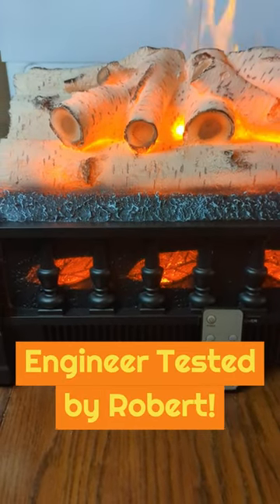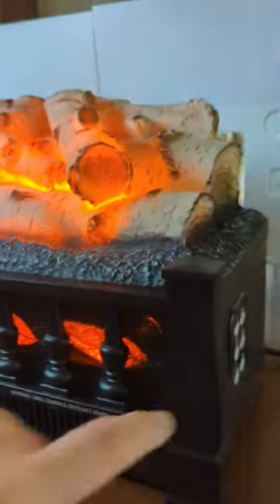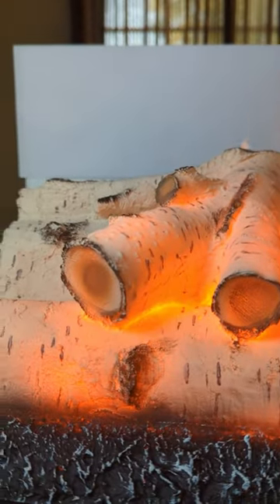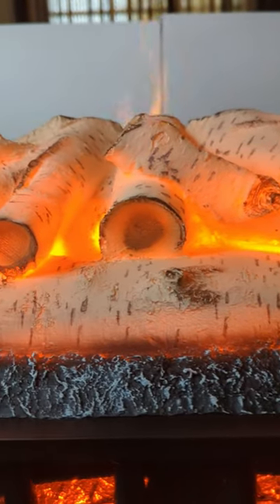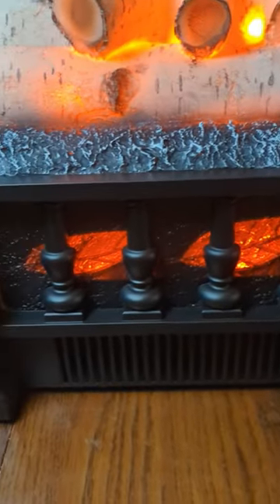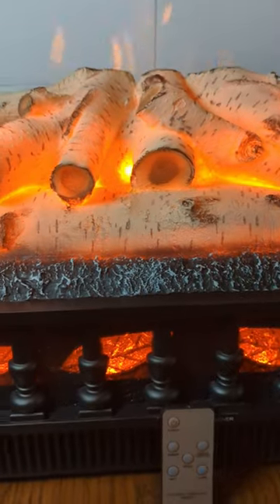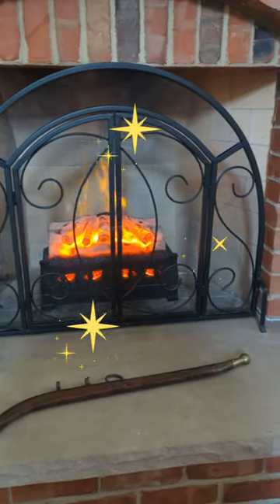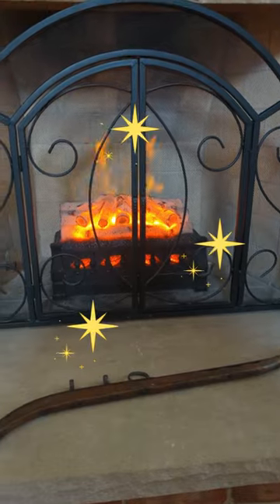COZY, Beautiful, Safe Electric Log Fireplace Insert with Heater!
ORDER Joy Pebble 21" Electric Log Fireplace Insert with Heater, Projected Back Flame, Ember, Logs, Remote Control

 Gets excellent customer ratings! The fireplace heater is ETL certified, built-in overheating protection to avoid Temperature too high!

    【Realistic flames and flames speed】Electric Fireplace 3D Log Heater five flame brightness, that Projects infrared heat up to 10 feet and to distribute warm air throughout the room,Adjustable 1-5 Level flame speeds Create a comfortable and warm atmosphere,Enjoy Flame Effect without Heat.
    【Upgraded design & easy to use】Compared to other electric log, this fireplace Heater has Realistic Ember Bed with leaves decor and logs, electric fireplace inserts with Remote Controller and simple control panel, To adjust the heat temperature and flame color, While enjoying the warm atmosphere,The slight sound mode illuminates the bed of embers,without too bright flames affect sweet dreams.
    【2 heating modes, 30s fast heating】Our fireplace insert for Room heats up to 300 sq.ft, through electric heating wire and quartz tube, 750W (Warm) and 1500W (Heating) heating mode, provide comfortable temperature,
    【Vent-free Heater】This is a cost-effective faux fireplace logs which means no need dealing with smoke and sweeping chimney,This Electric Fireplace Log Set make the effect of realistic flame of fireplace, no smoke,no ash,no smell, To provides a warm environment, Enjoy 1500W Electric Fireplace precise district heating and decorting your room.
    【Safe to Use&Satisfactory Service】This electric heater will shut off automatically when it gets too hot. Flame effect can be operated with or without heat mode, Suitable for any season as a home decoration, As your satisfaction is of the utmost importance to us, Joy Pebble is committed to providing you with premium products and thoughtful service.